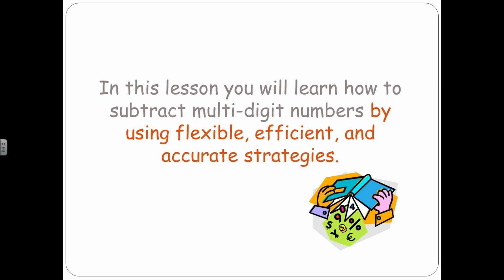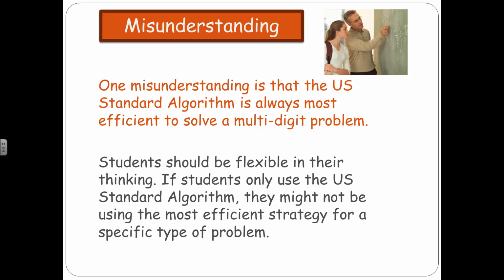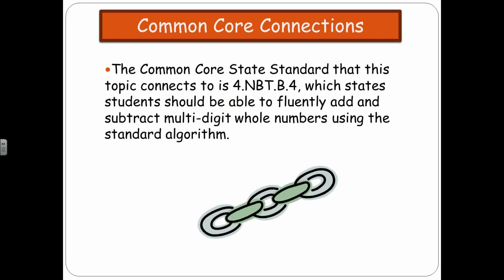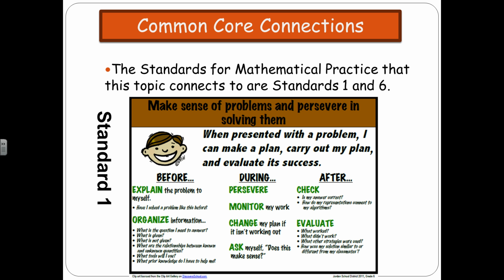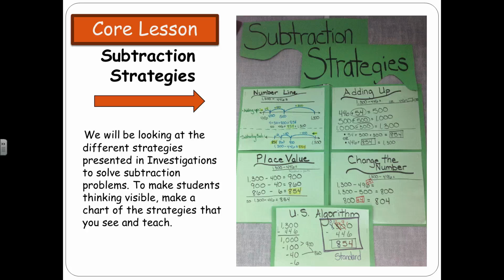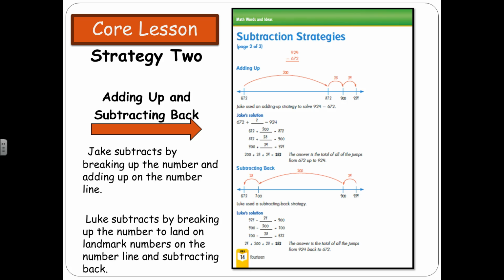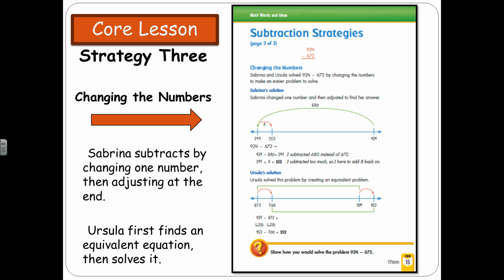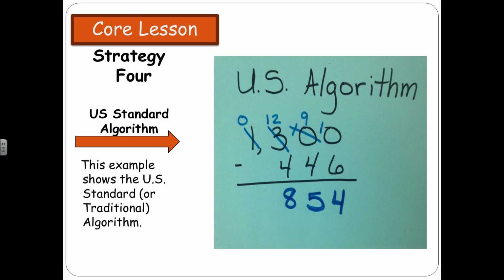SDCountsAmelia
4th grade Subtraction Strategies